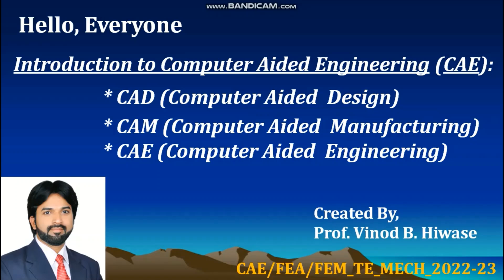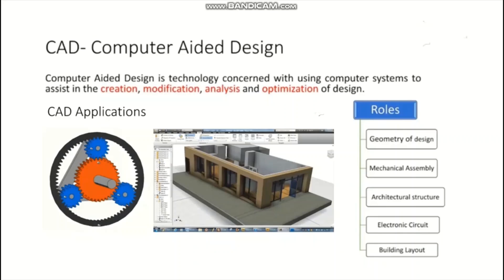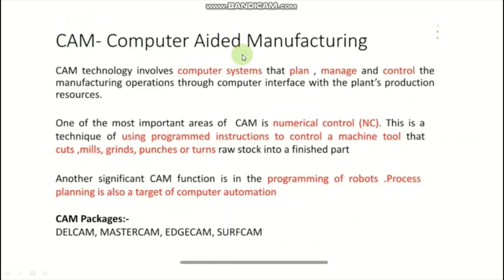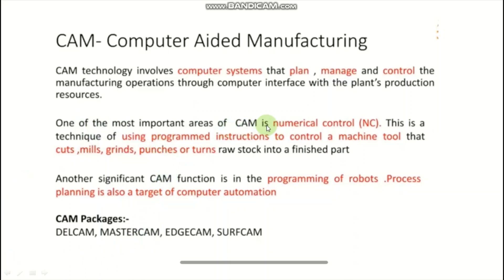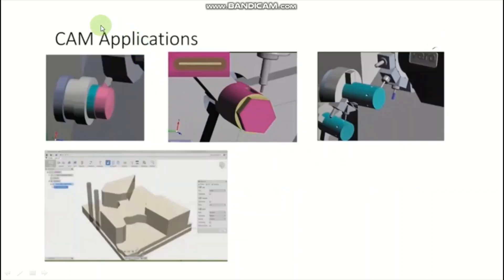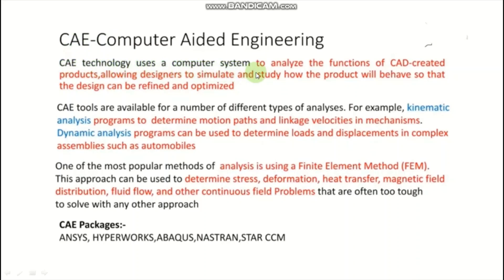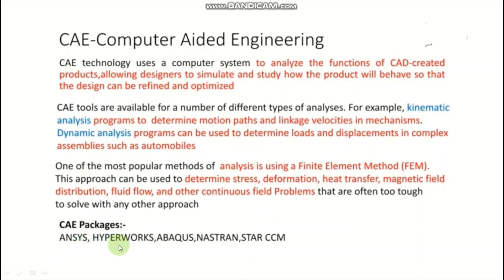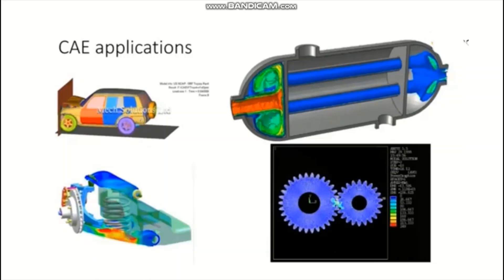Introduction to CAD, CAM and CAE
CAD
CAM
CAE
COMPUTER AIDED ENGINEERING